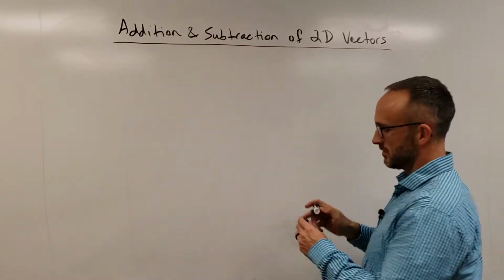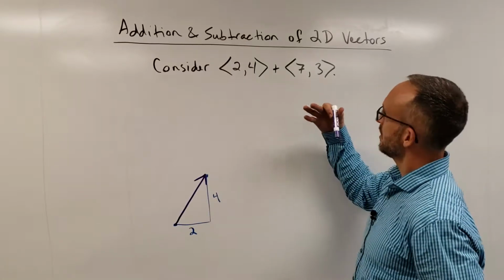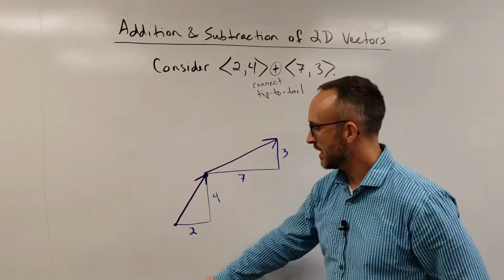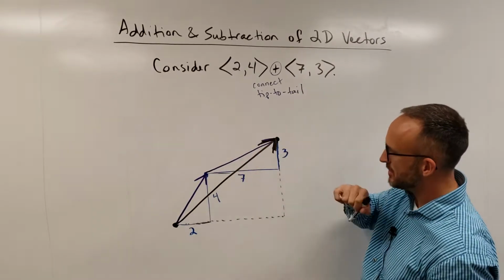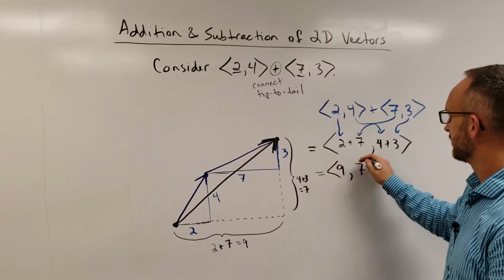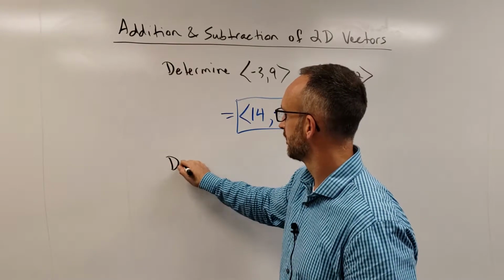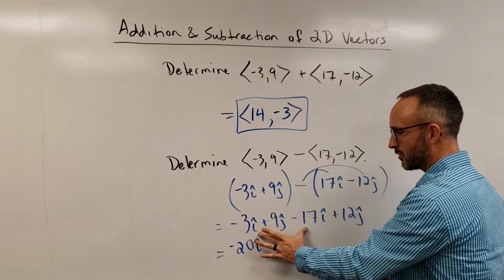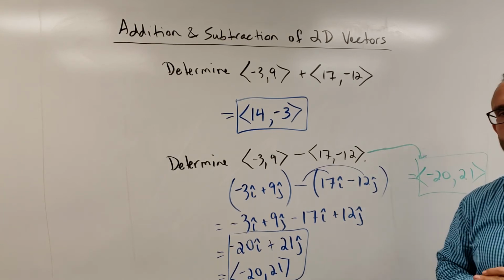Addition and Subtraction of 2D Vectors